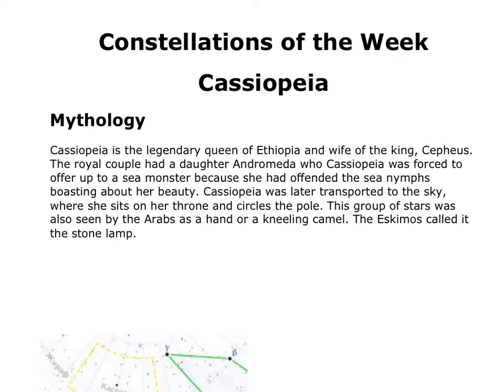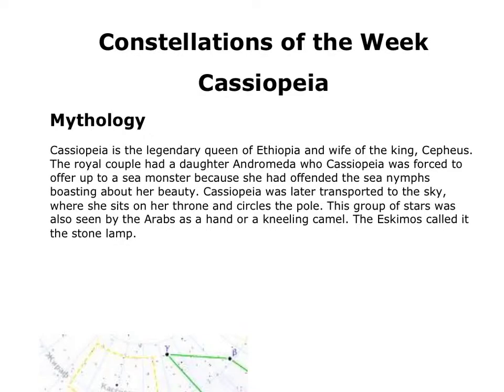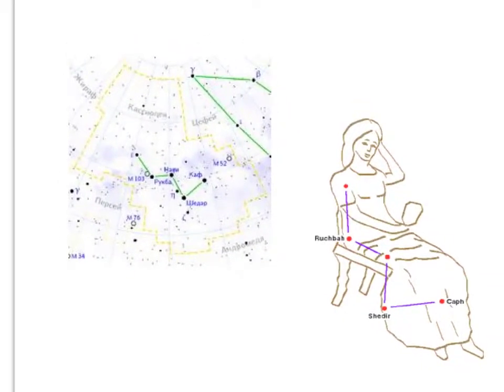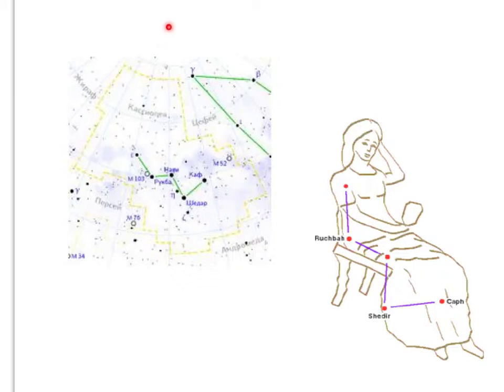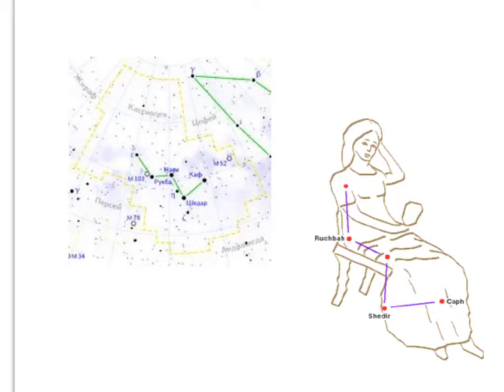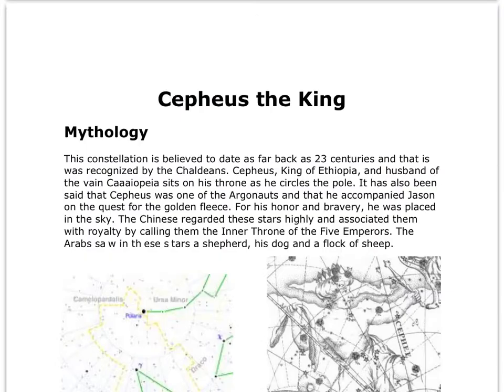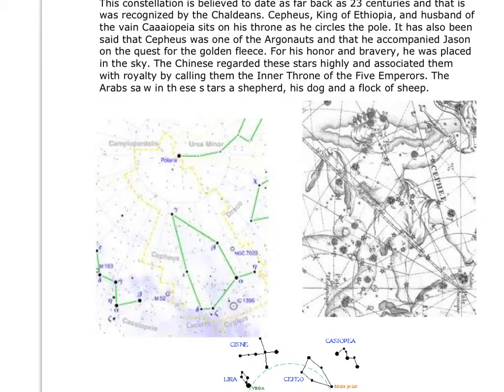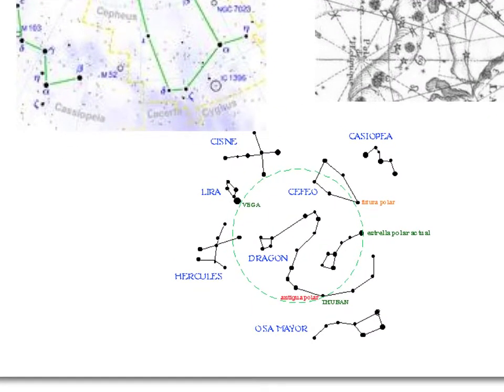06 Cassiopeia and Cepheus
Constellation of the week